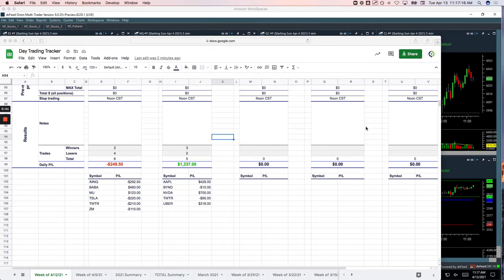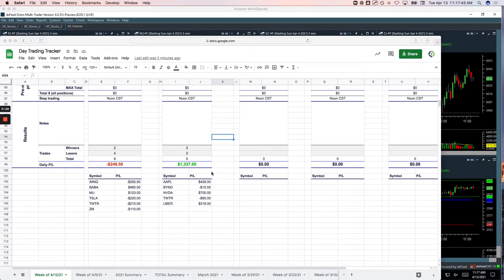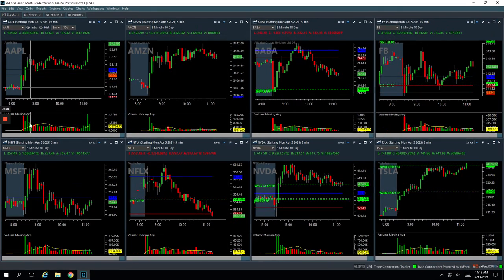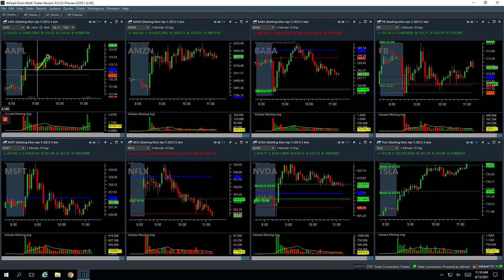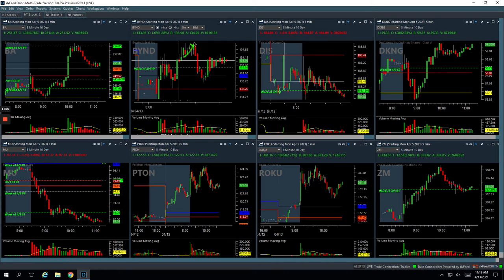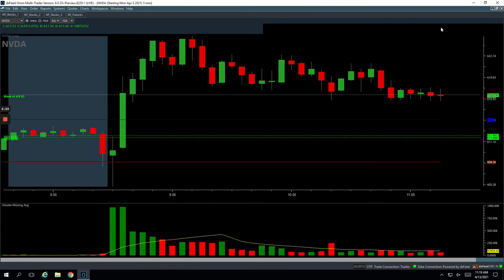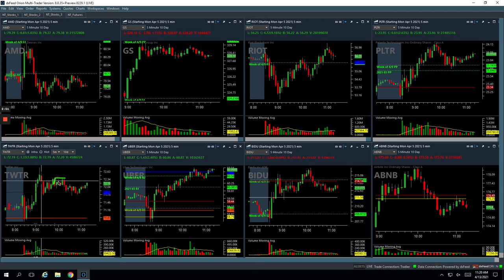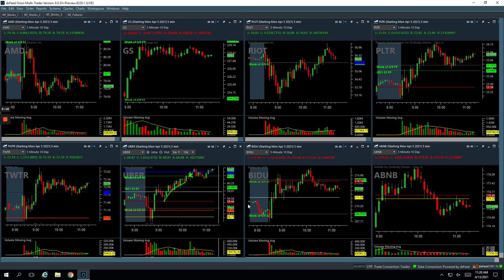Day Trading Recap: 4-13-21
👉 Biggest winner - NVDA

YouTube.com/navigationtrading
Facebook.com/navigationtrading